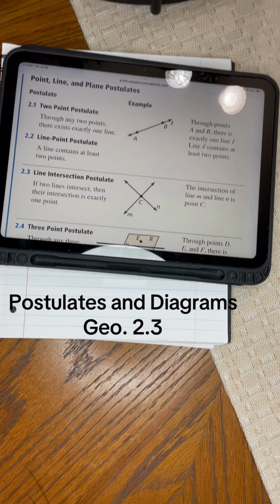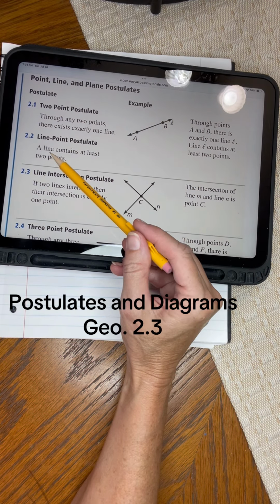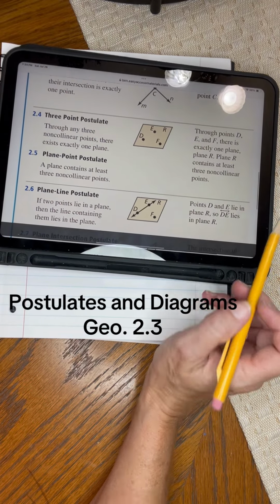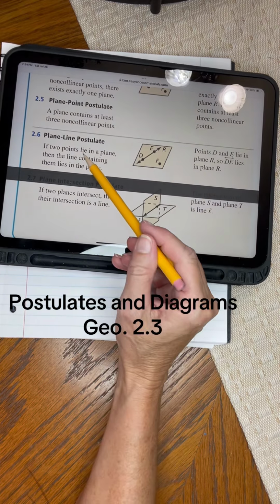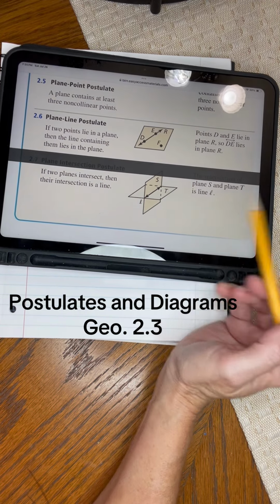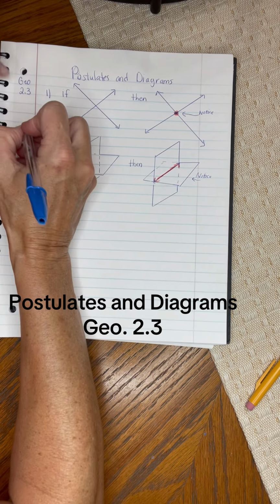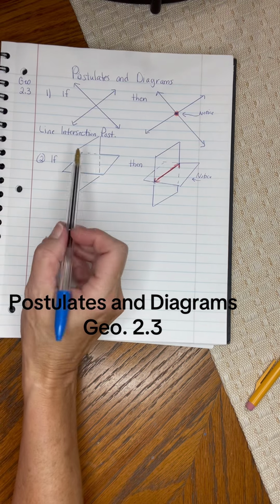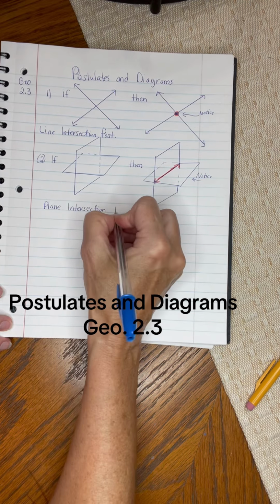Postulates and Diagrams Geo. 2.3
Geo. 2.3 Postulates and Diagrams